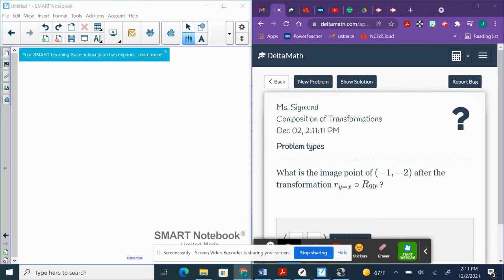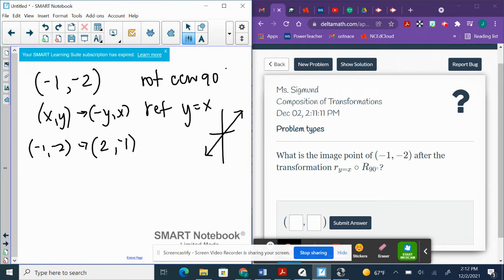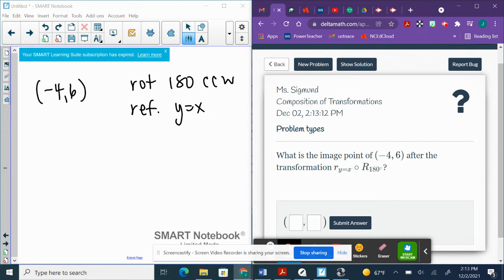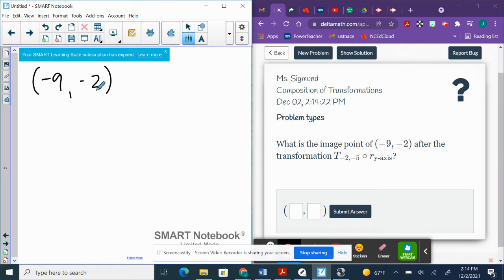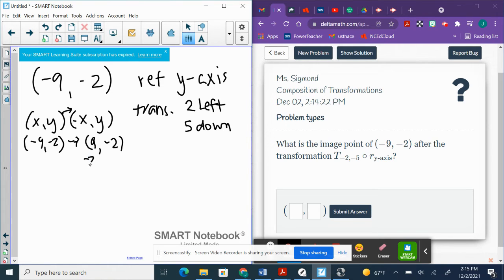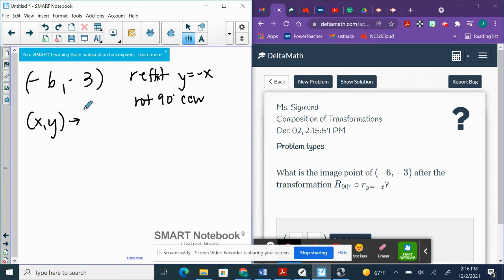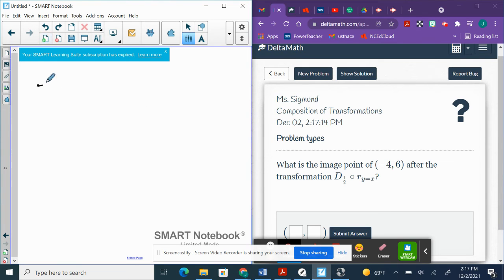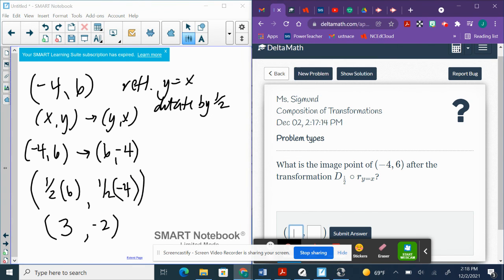Day 69 - Composition of Transformations